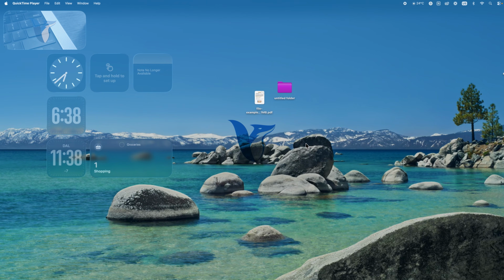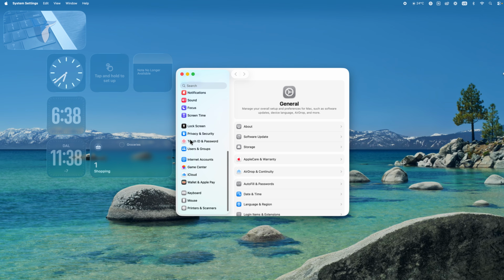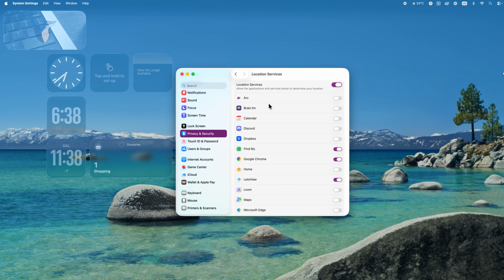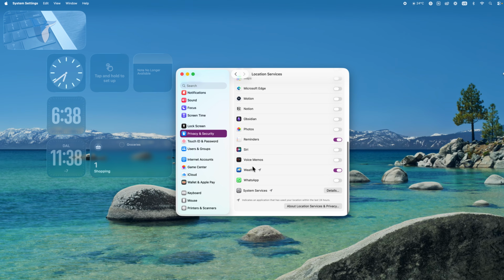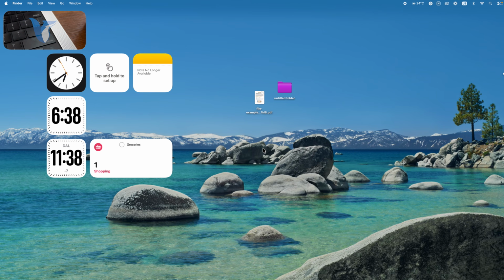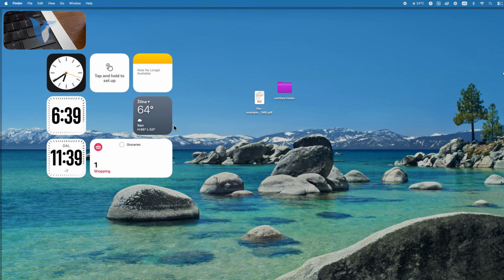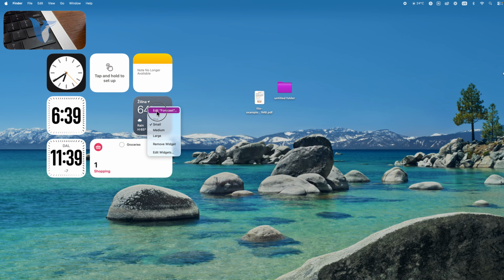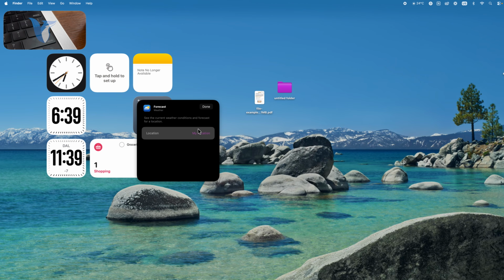How to Give Location Access to Weather Widget on Mac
Learn how to give location access to the Weather widget on your Mac with this quick and easy step-by-step tutorial. Follow along to adjust location permissions, enable accurate weather updates, and customize your Mac Weather widget settings.

Timestamps:
00:00 - Privacy and Security Settings
00:19 - Location Services
00:35 - Enable Weather Location
00:51 - Add Weather Widget
01:16 - Custom Location
01:35 - Wrap Up